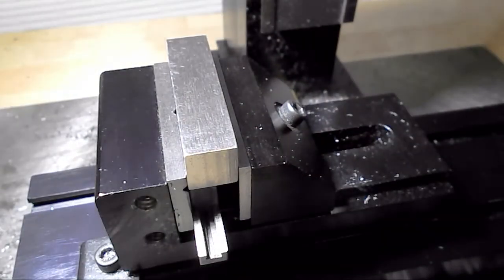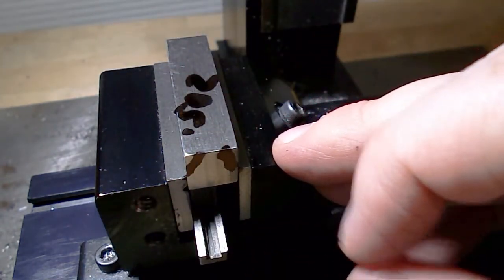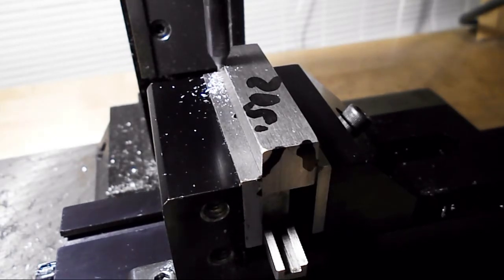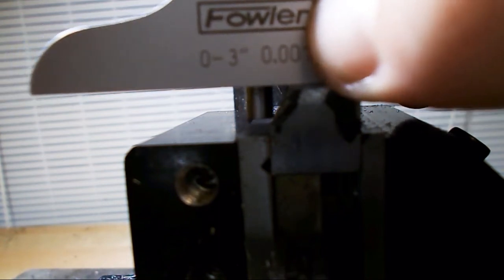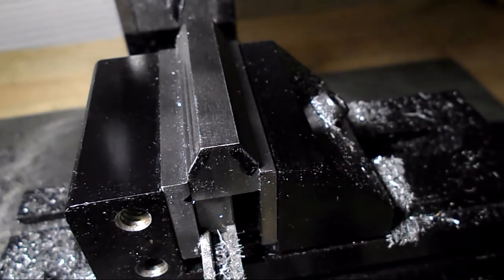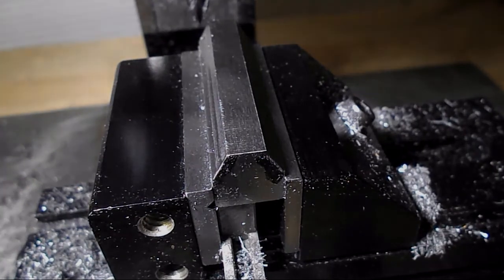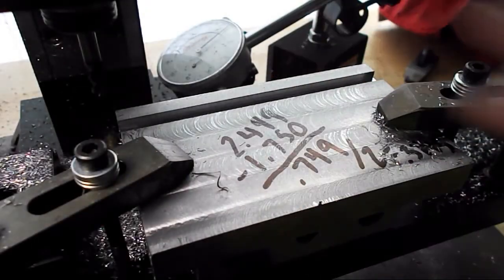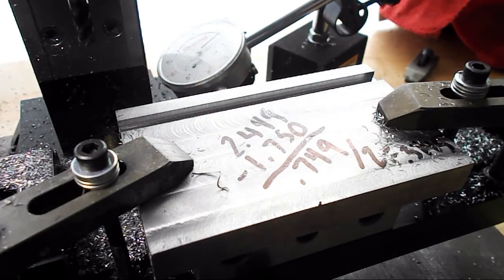Watchmakers Lathe Carriage Part 3: Gages and Angle Wall Slots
This is the final video as I prepare to make the real carriage.  I decided to make a gage in order to accurately measure the depth of the angle wall slots that will be the slideways of the carriage.  After a little bit of work and being very careful, I was able to machine and measure the slots with what I would consider to be a high level of precision.

The next video in the series I will start machining the actual parts for the assembly.  Now that I have some good ideas on how to make the parts, i feel that the project is going to move along more smoothly.